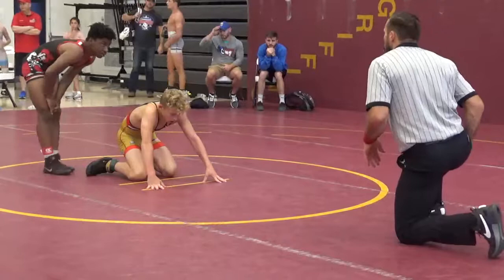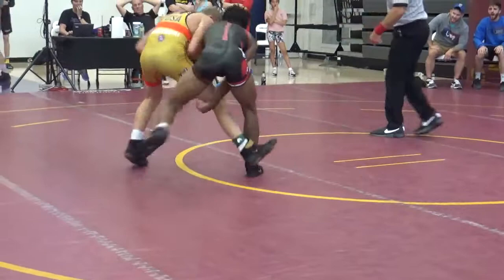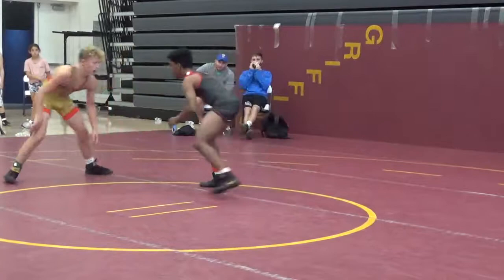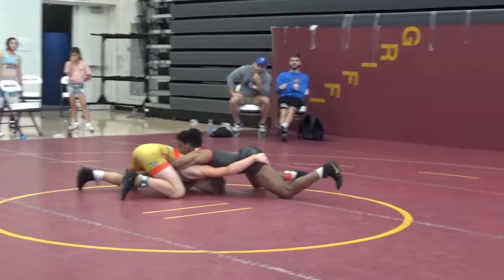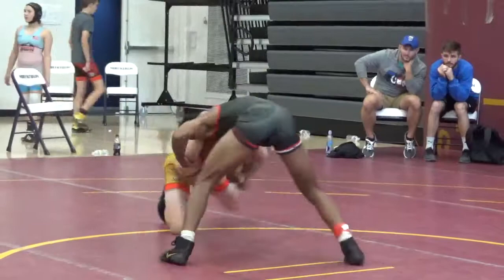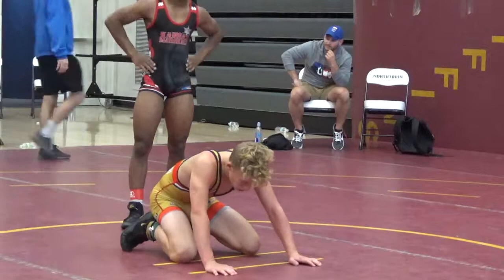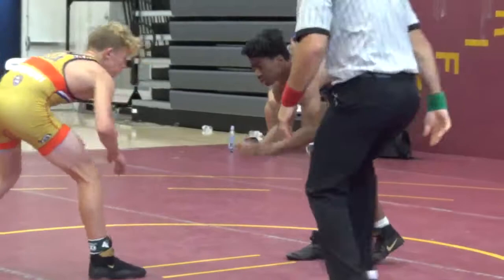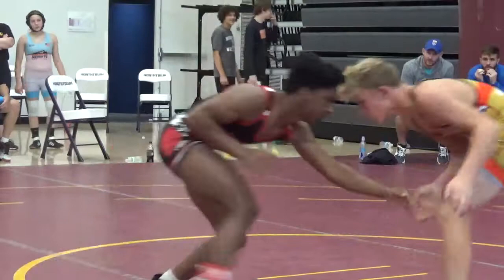113 C Tanner Barker (Mo West) vs A.B. Stokes (Maize)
Action from the 2019 Kansas City Super 32 Early Entry Tournament held at North Kansas City High School.